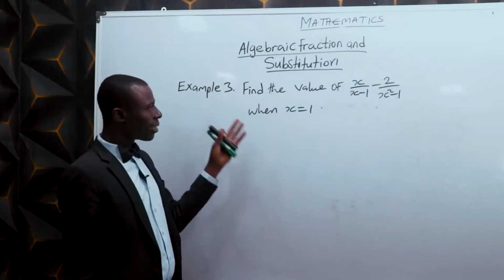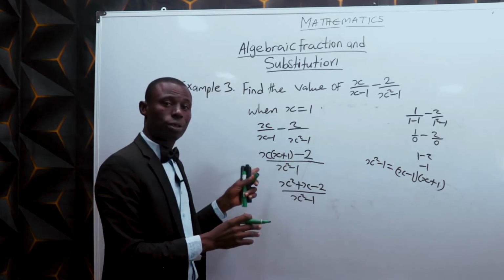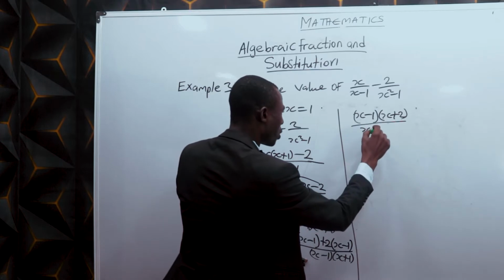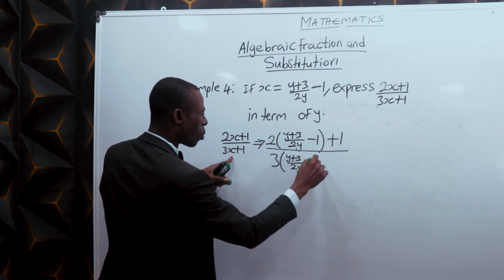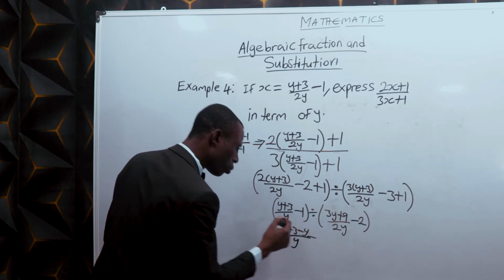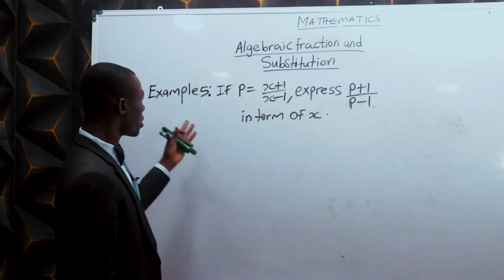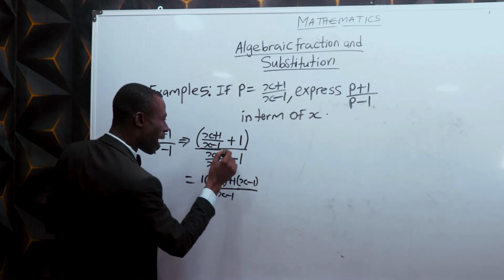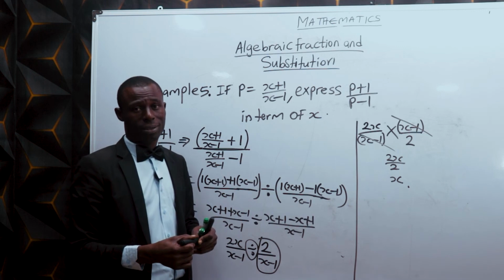Algebraic Fraction and Substitution 2 (DAY 5 EPISODE 2)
This video teaches algebraic fraction and substitution in details.